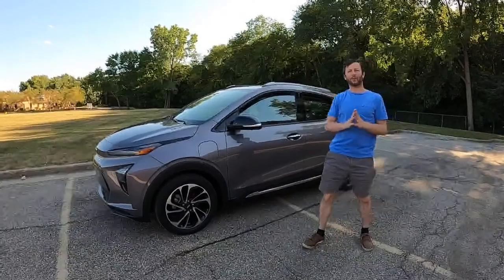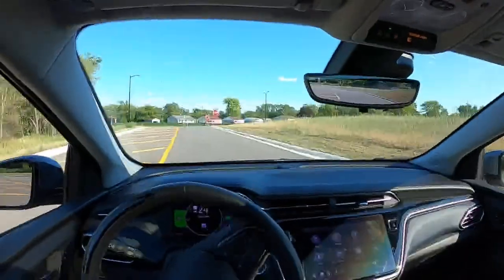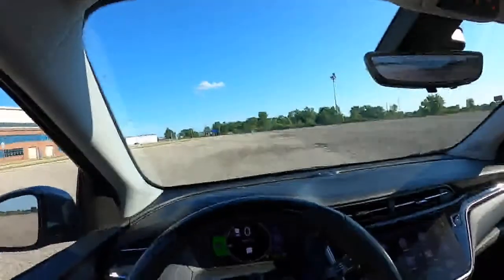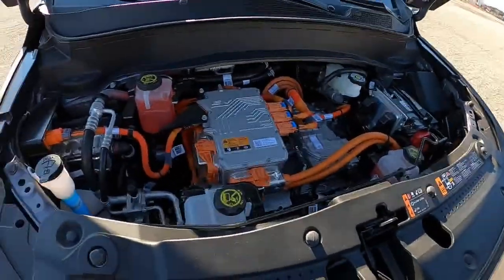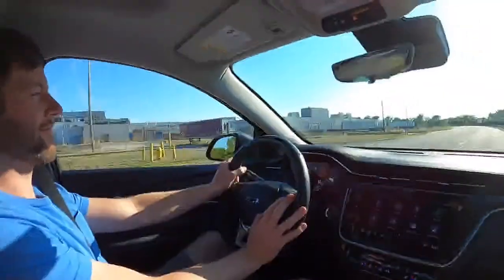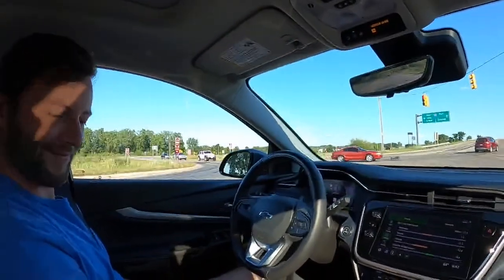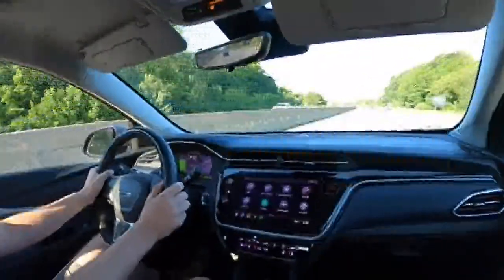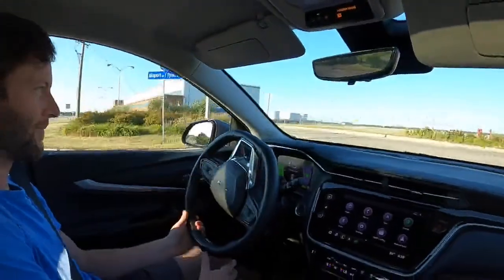2022 Chevy Bolt EUV – Live Drive Archive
This is archived footage from our refreshed 2022 Chevrolet Bolt EUV live drive! We typically live drive on Tuesday afternoon.

One of the most affordable electric vehicles is at DM HQ, and we're gonna go check it out. Come along with us!

$1: Much thanks!
$5: Launch
$20: Burnout!

Gagers66
The Pittsburgh Man
Joey Finley
Daily Motor Shorts
SVAddict
A. Safari
Yas
Cryptonix
S. J.
MSTWNTD
Miran Samadi
Brandon Fink
jack bourre
jasuur mansur
Zach Travers
Sam Bhatti
bugthief
Christian Esquivel
BlueBird Lover
Jacko Du
Jack Mitton
Travis Hout
kendo972
Aymane HATAFI
Joshua Benoit
Aochen Zhang
PM7O

Large thanks to our recent donors!
Miran Samadi!
MSTWNTD!
Joey Finley!
Thepittsburgh Man!
Frank Dux!
A. Safari
NO1 "FAKE" Gamer
Yas!